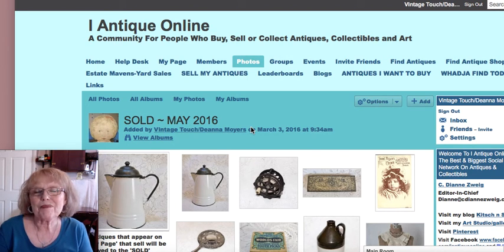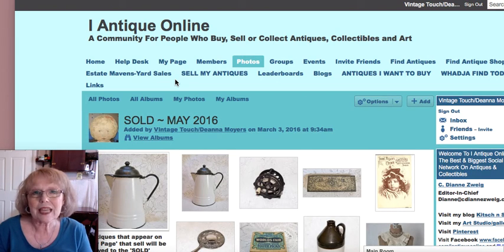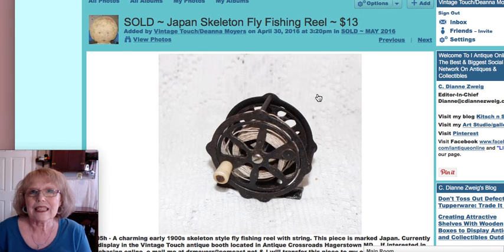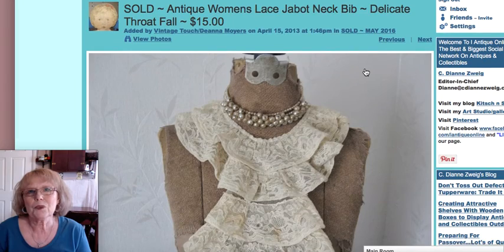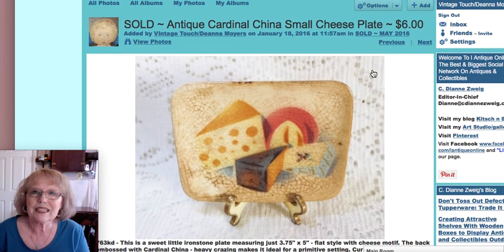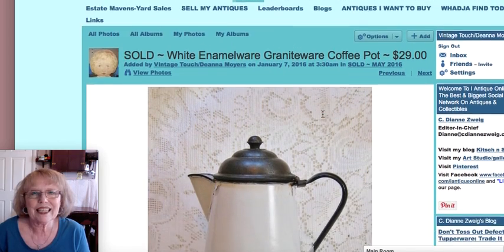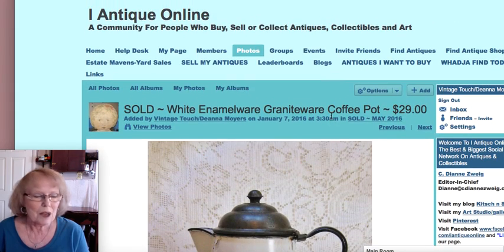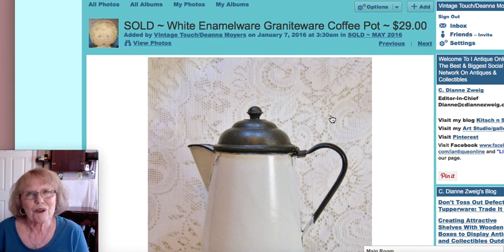Antique Sales in my Antique Booth & Online May 2016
This album will be viewable on my iantiqueonline.com webpage for a month - after that you will be able to see featured pieces as well as recent sales from subsequent months.  I sell from a double space antique booth located in Antique Crossroads Hagerstown MD and my online store.  The link to my web page and online store are below!